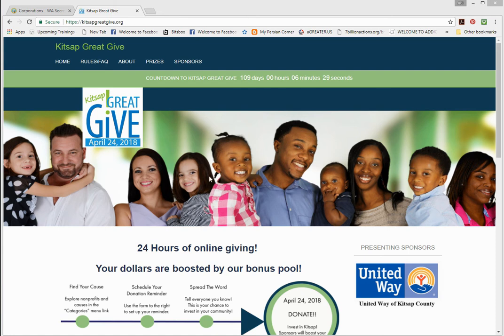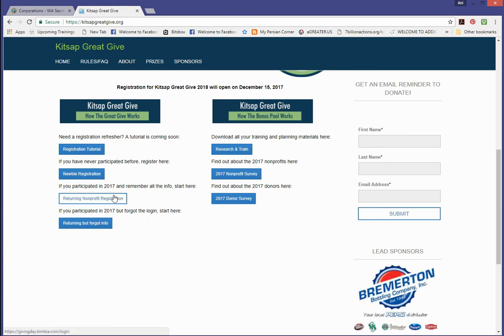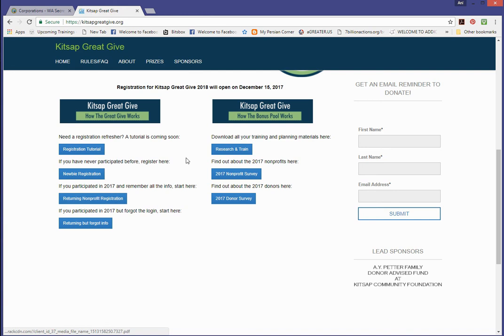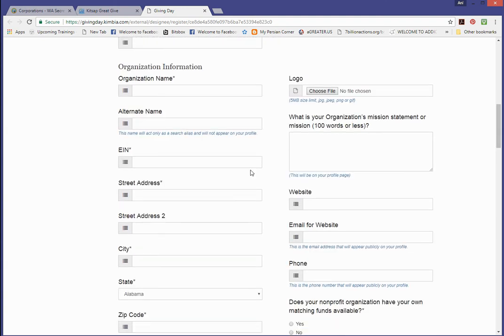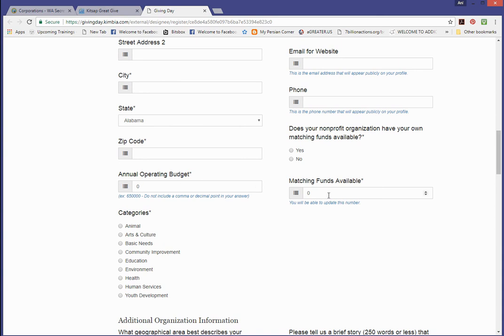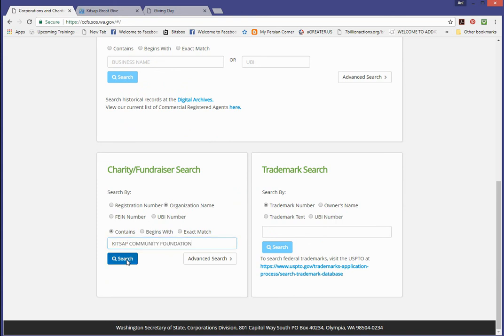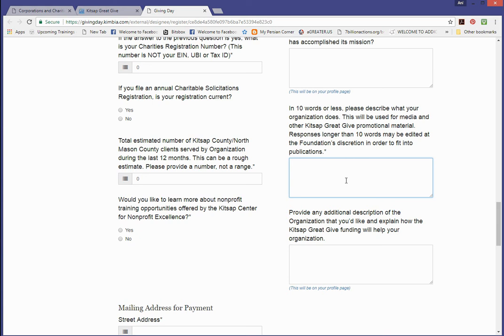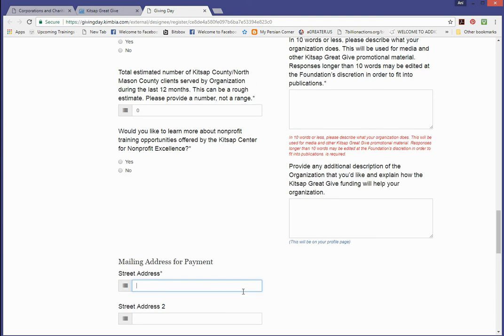registration tutorial 2018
tutorial for Kitsap and North Mason nonprofits showing how to register for the Kitsap Great Give.